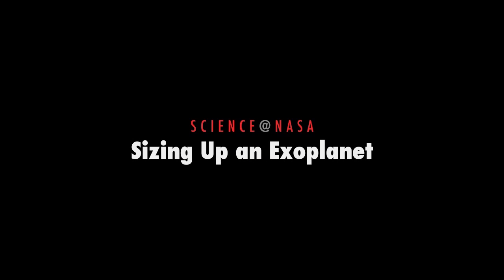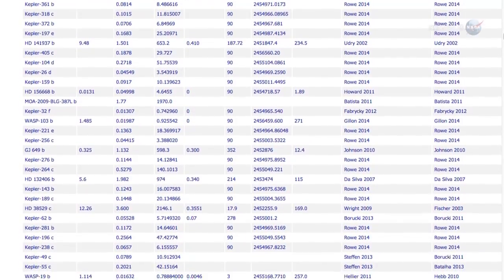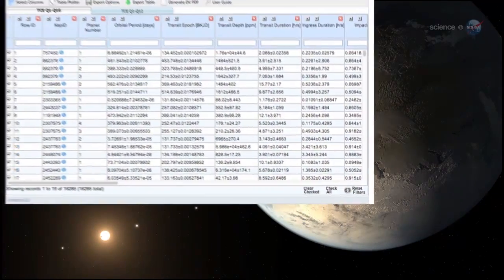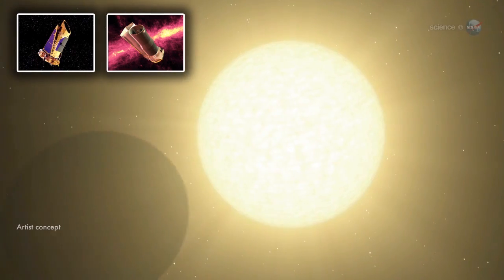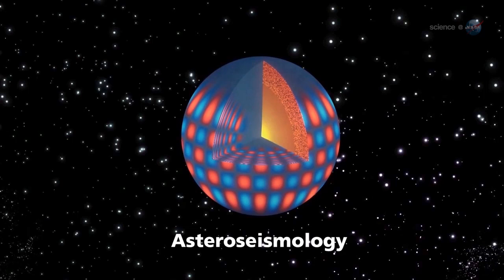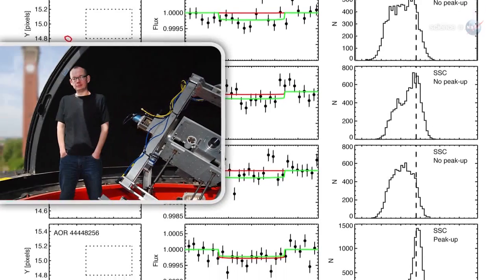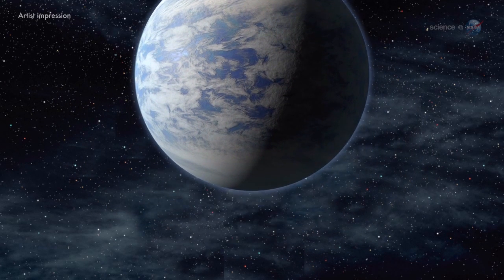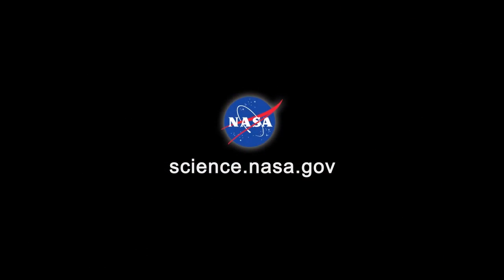ScienceCasts: Sizing up an Exoplanet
Astronomers are not only discovering planets around distant suns, they are also starting to measure those worlds with astonishing precision. The diameter of a super-Earth named Kepler-93b is now known to within an accuracy of 148 miles.